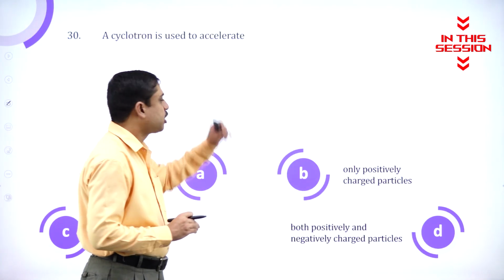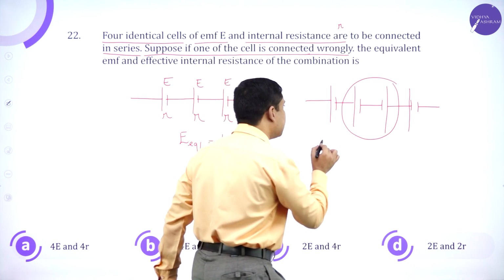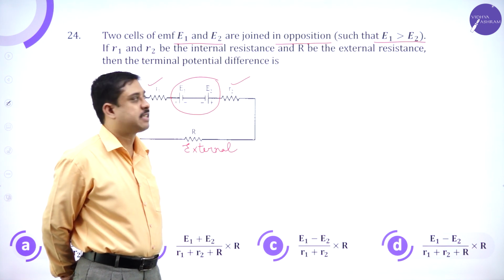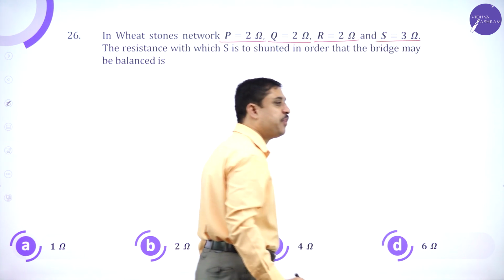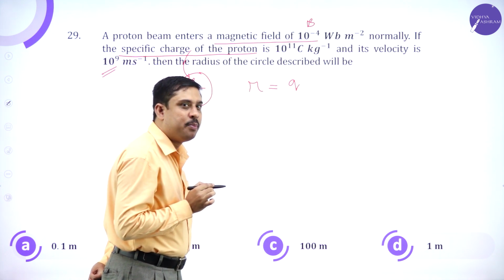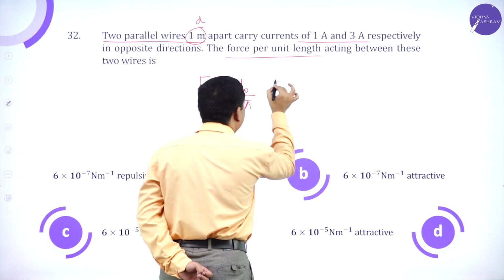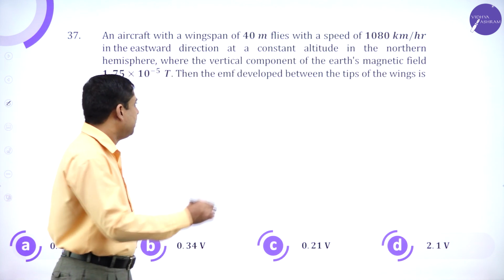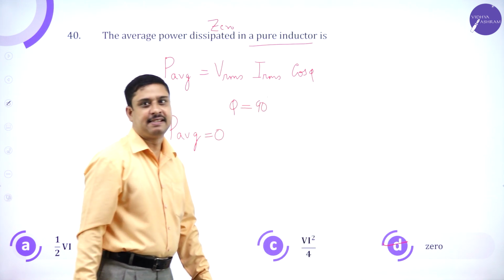KCET 2015 | PHYSICS | ONLINE PAPER DISCUSSION | PART 2/3 | by SD Sir